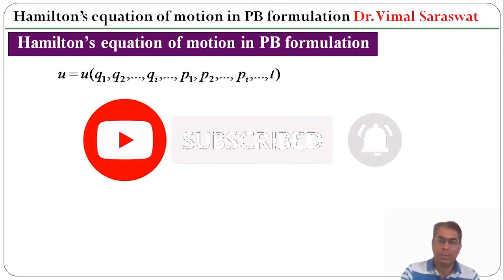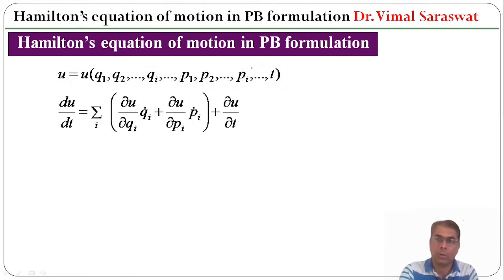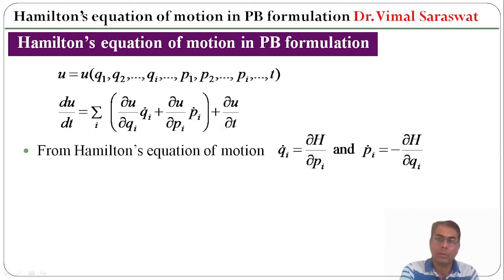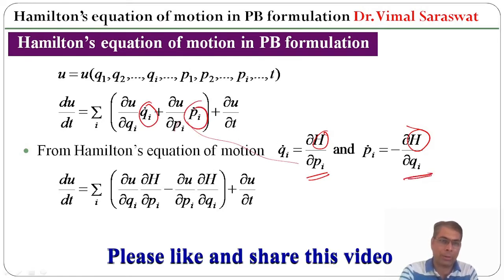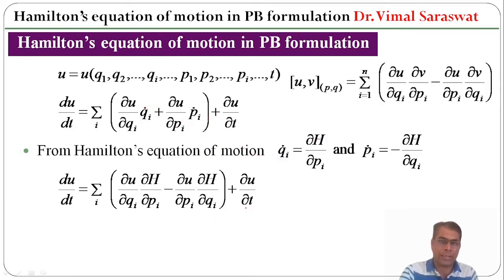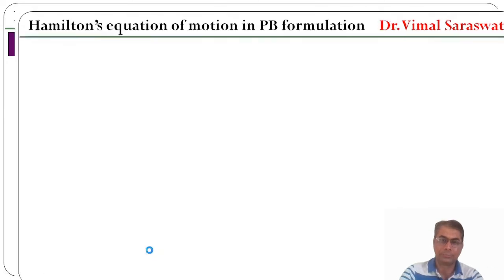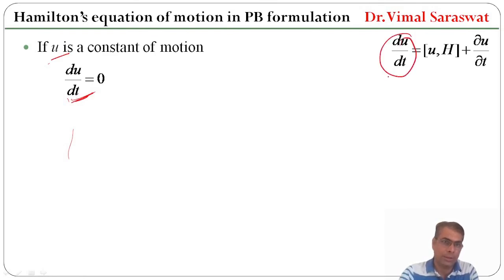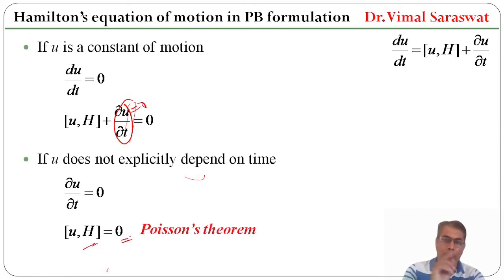Hamilton's equation of motion in PB formulation | E-30 | Classical mechanics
Hamilton's equation of motion in Poisson bracket formulation
Poisson's theorem
Classical mechanics